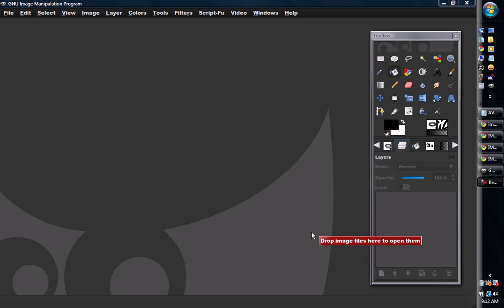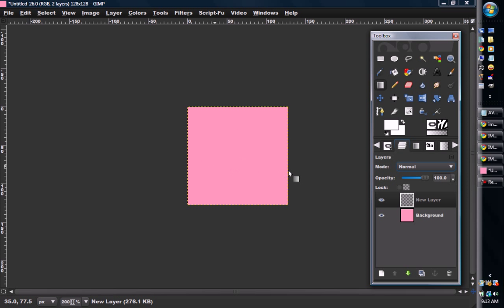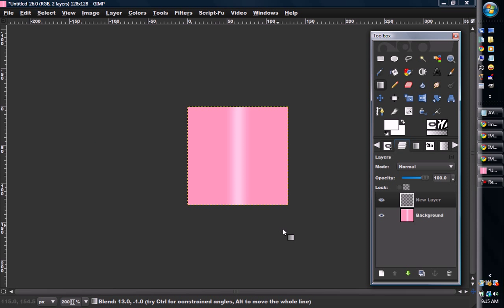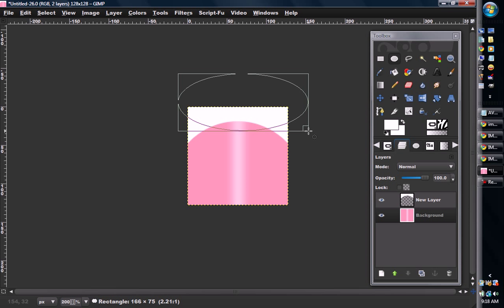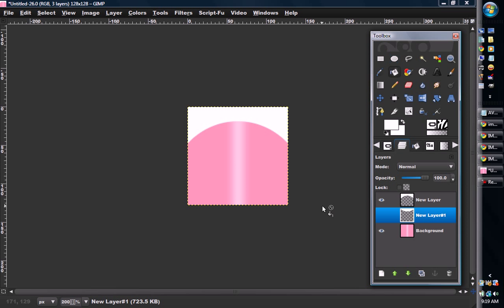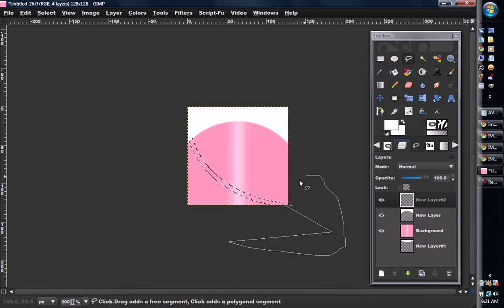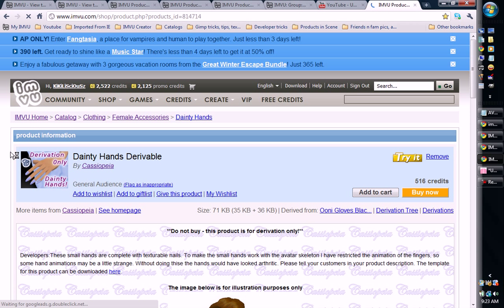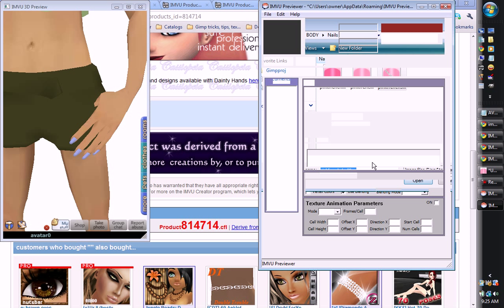Nail Texture Tutorial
This is a video tutorial on how to make a nail texture for IMVU users.